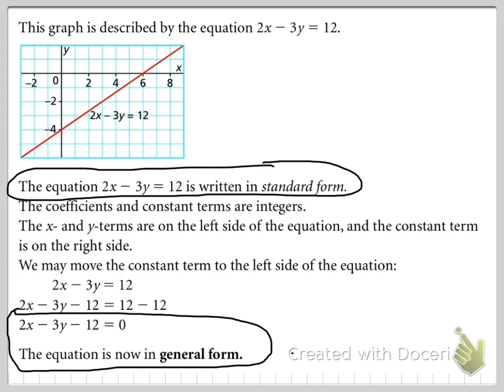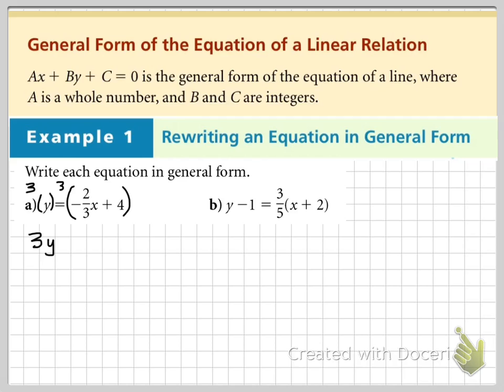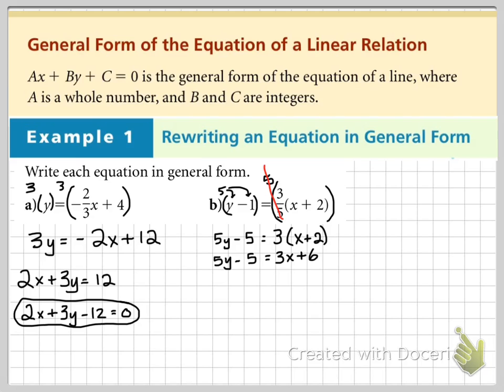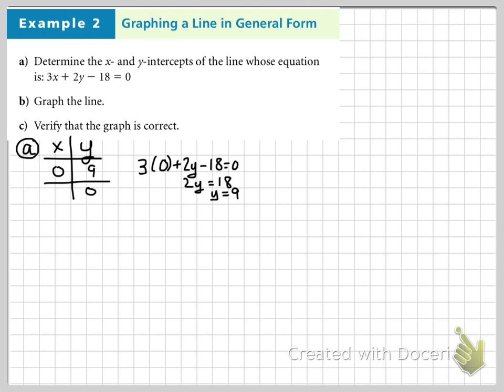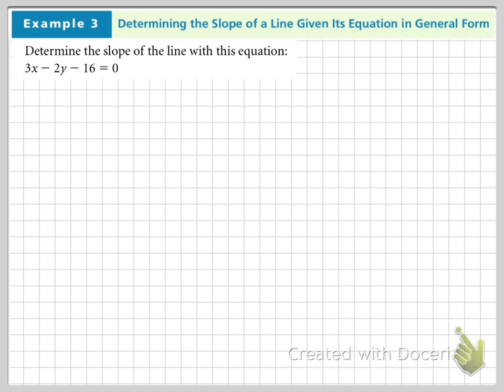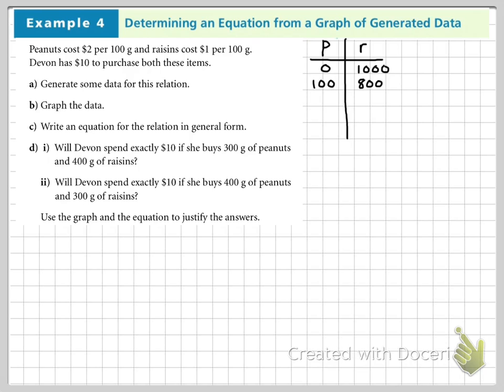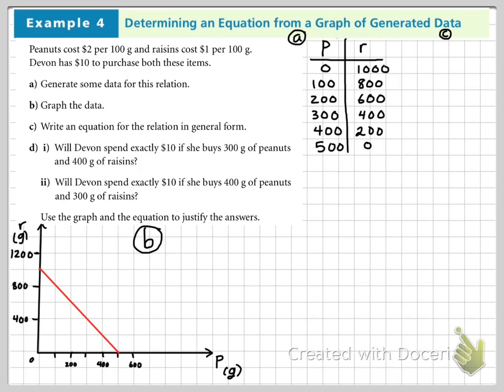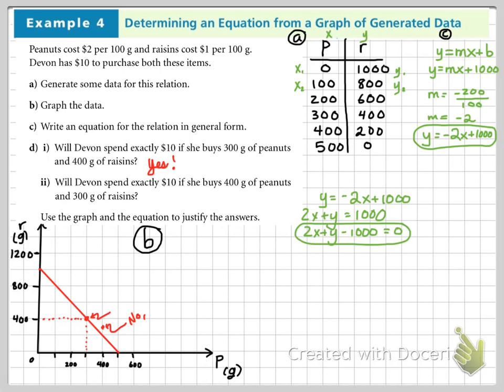Math 10C Topic 6.6B